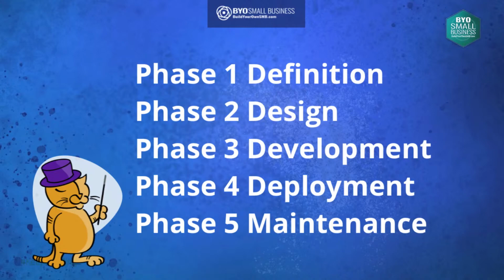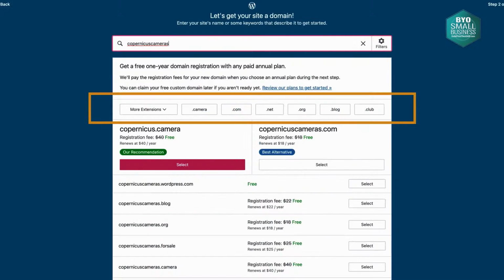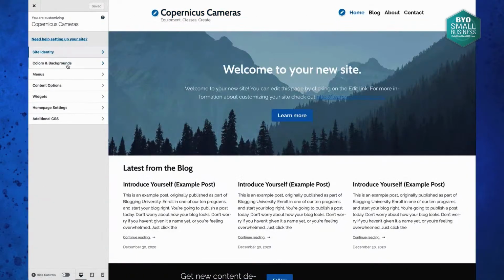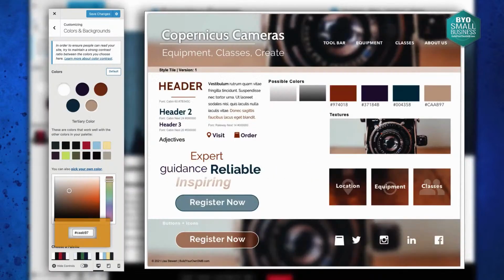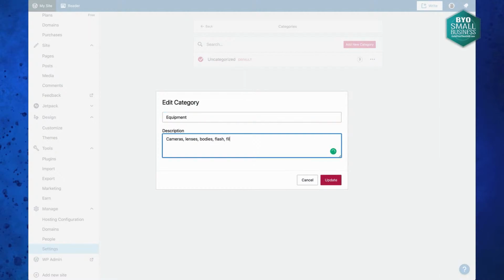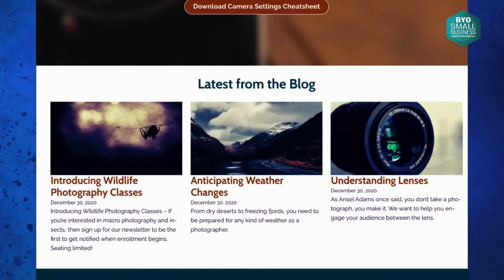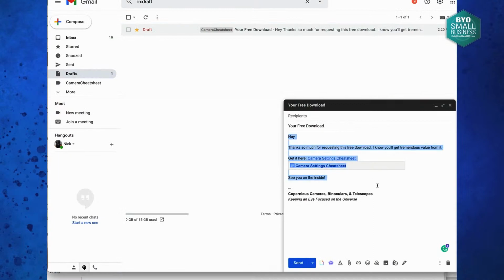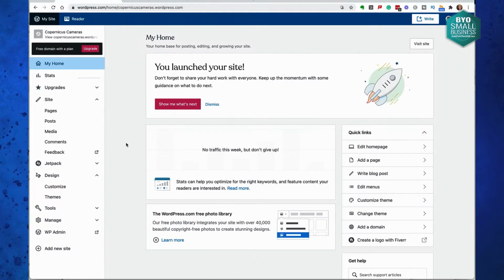How to Build a Free WordPress Website for Small Business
How to Build a Free WordPress Website for Small Business // If you want to learn how to build a business website and you’re curious about how to build a business website with WordPress, you're in the right place.

Lisa's going to show you How to Build a Free WordPress Website for Small Business.

Build Your Own Small Business | BuildYourOwnSMB.com

00:00 Intro
03:41 Five Steps Web Development Process
06:33 What do you want the website to do for you?
08:42 WordPress.com vs WordPress
09:21 WordPress.com Advantages
10:30 WordPress.com Disadvantages
11:34 WordPress Advantages
13:10 WordPress Disadvantages
14:20 Setting Up Your Account (Turn up your volume)
17:09 Title & Tagline
17:29 Navigation Menu
18:30 Hero Image
19:24 Colors & Background
20:06 Home page
20:40 Categories & Tags
21:18 Rewrite Uncategorized
22:11 Pages & Posts
22:57 Blog Post
23:15 Adding Feature Image
23:43 Add Excerpt
24:04 Blog Page
24:25 Getting Blog Images to Appear on HomePage
25:18 Connecting  Social Media Accounts
25:53 Customizing Blog Footer with Widgets
26:26 Link Your Lead Magnet
27:51 Publish

❤️ Love what Build Your Own Small Business with Lisa Stewart is doing?

While this channel may earn minimal sums when the viewer uses the links, the viewer is in NO WAY obligated to use these links.  I only recommend products and services that I've used or have experience with. Thank you for your support!